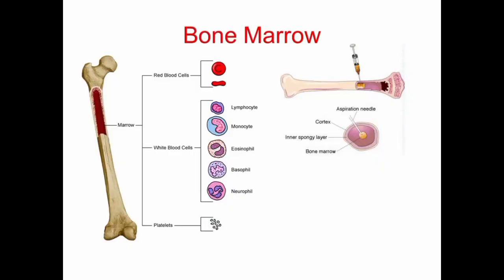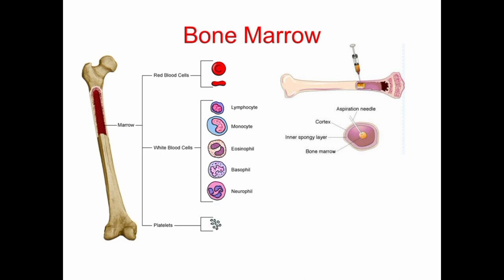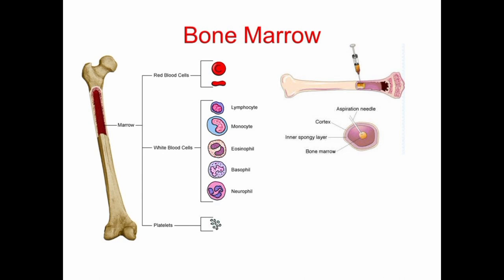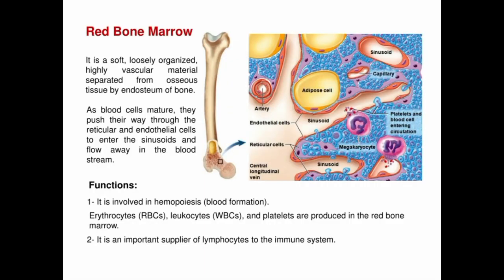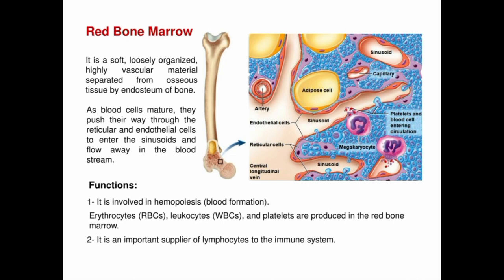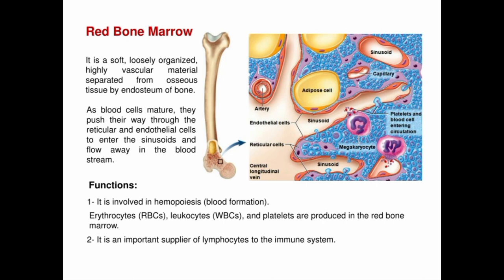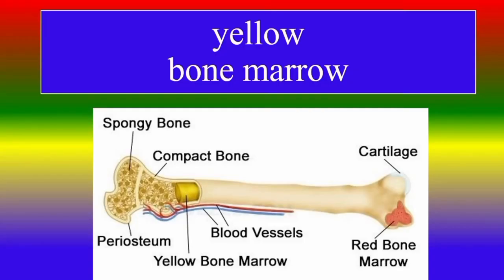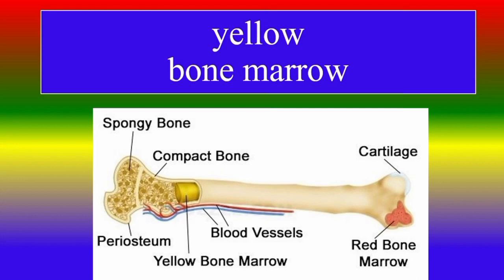What is Bone marrow and its types, functions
Bone marrow is a soft and spongy tissue found inside bones, particularly in the flat bones such as the hip bone, breastbone, skull, and ribs, and in the ends of long bones such as the femur and tibia. It is responsible for producing different types of blood cells, including red blood cells, white blood cells, and platelets, which are essential for carrying oxygen, fighting infections, and clotting blood.

There are two types of bone marrow: Red bone marrow and Yellow bone marrow.

Red bone marrow, also known as myeloid tissue, is a specialized tissue found in the spongy bone tissue of certain bones, such as the pelvis, sternum, vertebrae, ribs, and skull. It is responsible for producing all types of blood cells, including red blood cells (erythrocytes), white blood cells (leukocytes), and platelets (thrombocytes).

Yellow bone marrow is a fatty tissue found in the center of the long bones of the body, such as the femur and humerus. It is made up of fat cells, blood vessels, and connective tissue, and it serves as a storage site for fat.